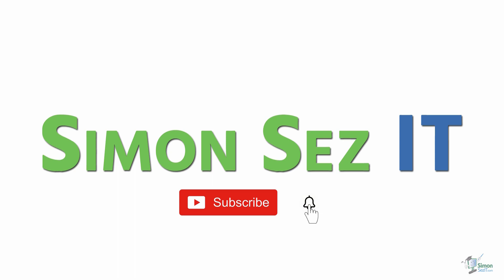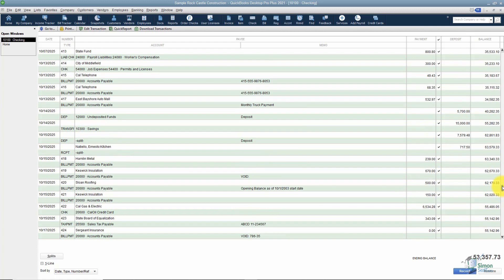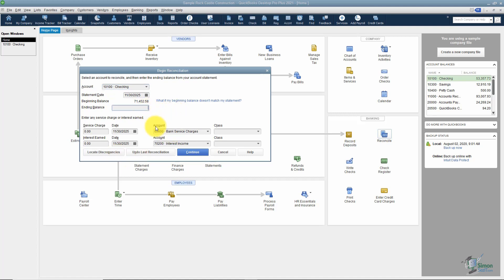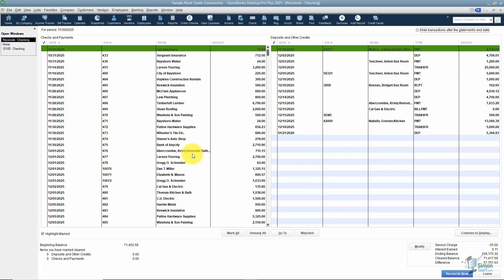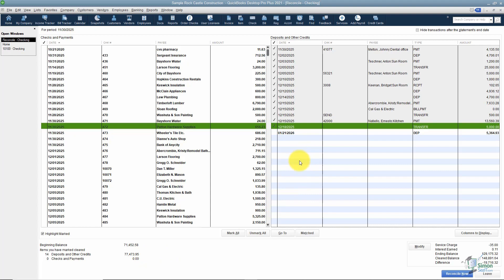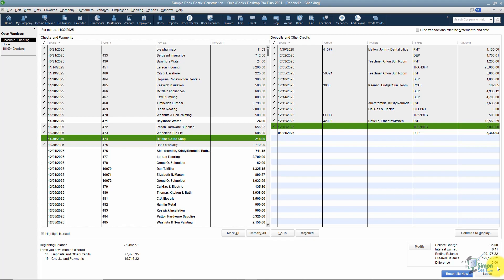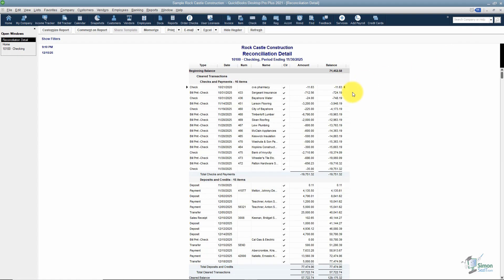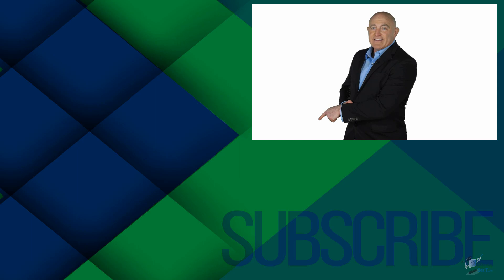Reconciling Accounts in QuickBooks 2021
In this QuickBooks Pro 2021 training tutorial video, we take a crash course in Reconciling Accounts in QuickBooks.

First, we’ll look at an overview of the Reconciling Accounts service in QuickBooks before moving on to working with how to balance Accounts. Toward the end of the video, we look at Reconciling different Accounts in QuickBooks.